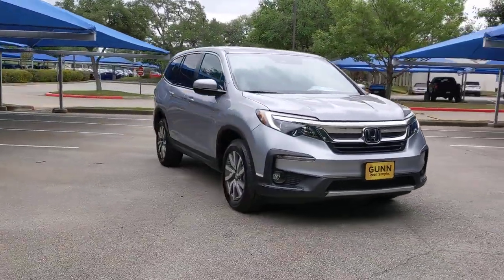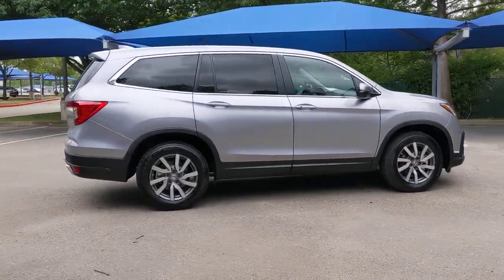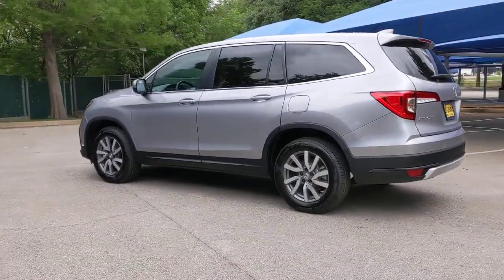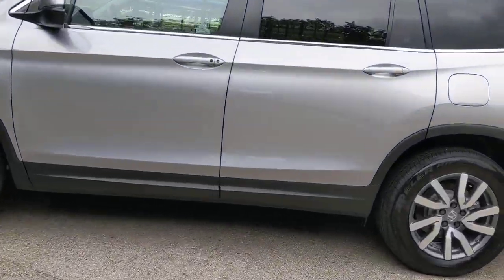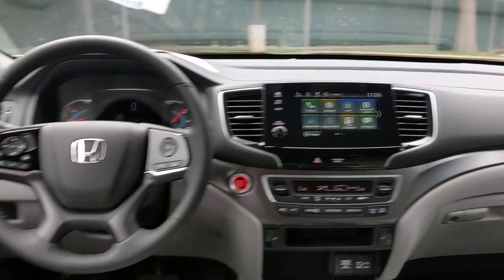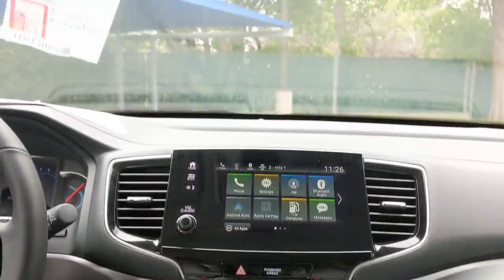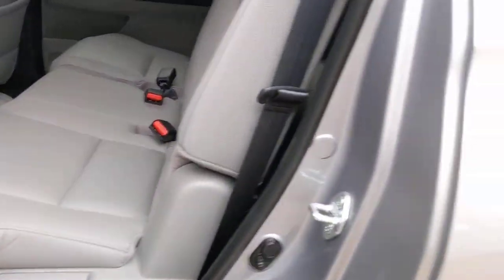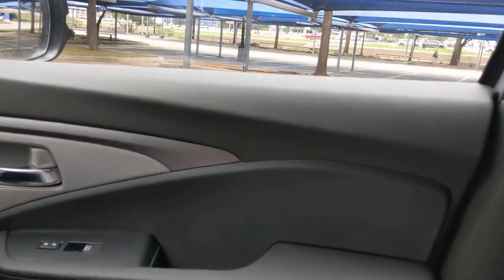2022 Honda Pilot San Antonio, Austin, Houston, Boerne, Dallas, TX HA12082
Lunar Silver Metallic Used 2022 Honda Pilot available in San Antonio, Texas at Gunn Honda. Servicing the Austin, Houston, Boerne, Dallas area.

Gunn Honda
14610 IH-10 W